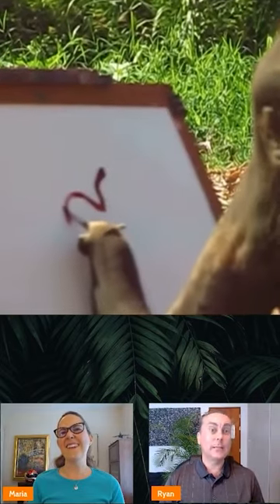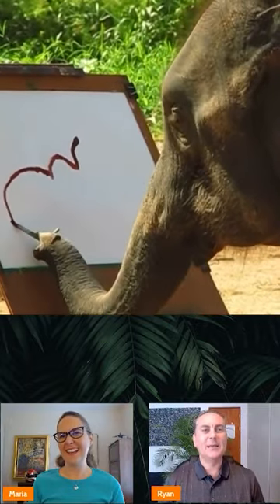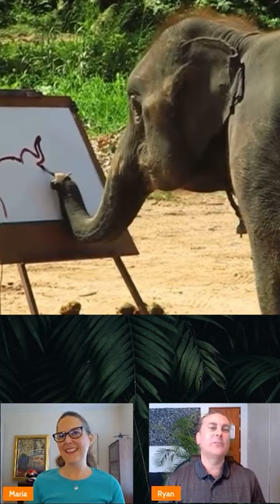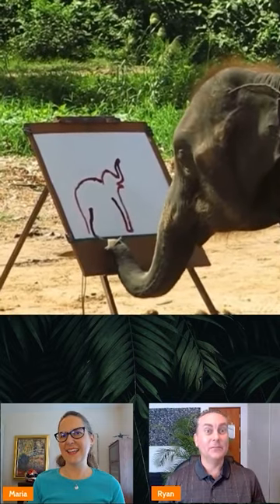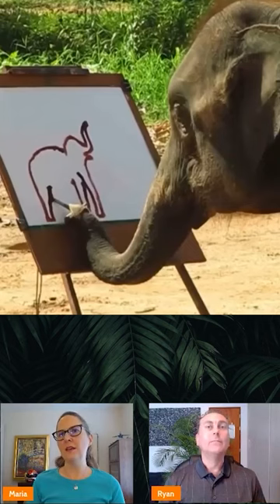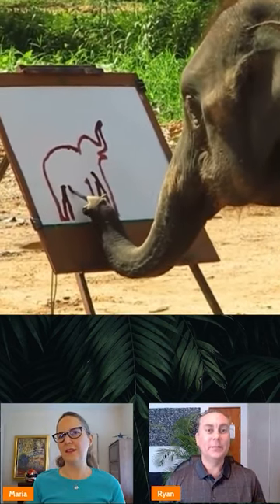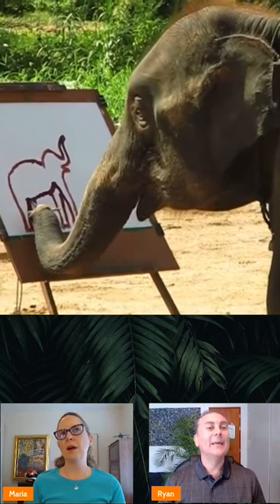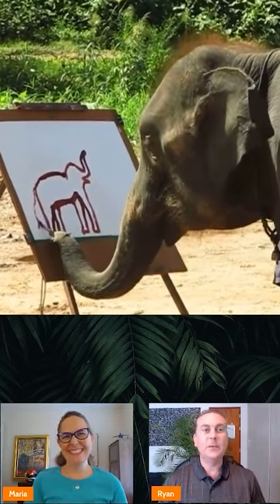Elephant Artist Paints Unbelievable Self Portrait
An elephant artist was taught to paint and creates an amazing self portrait with incredible detail.
16 - Art or Visually Amazing - 4b Elephant Artist Paints Self Portrait